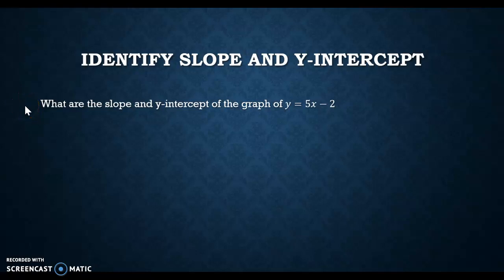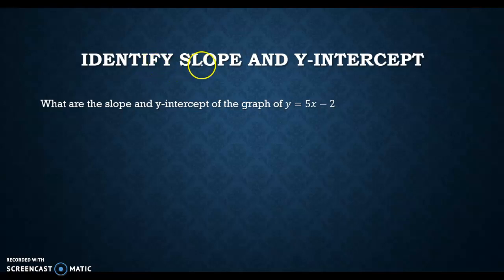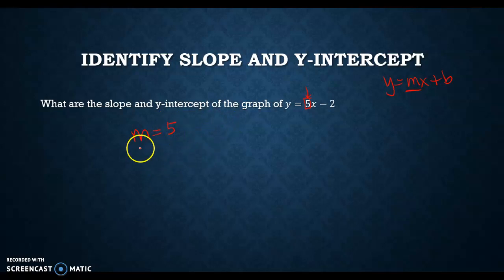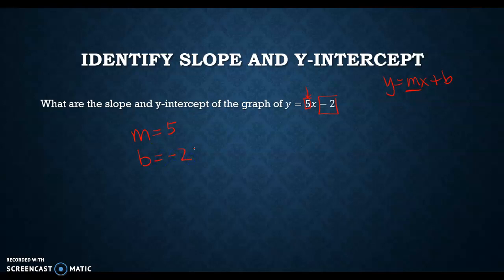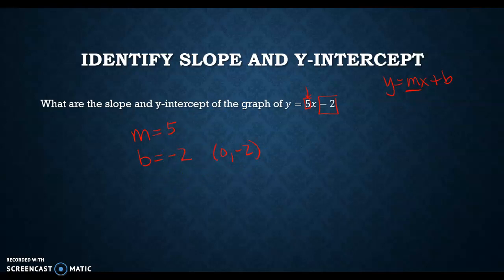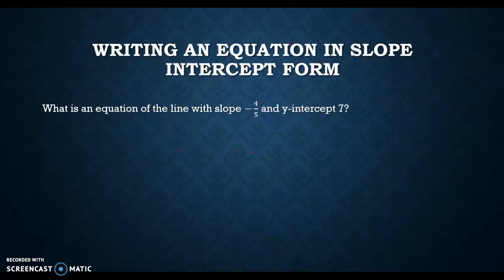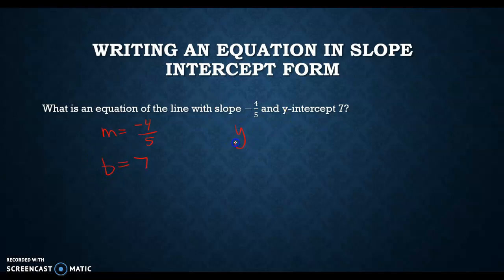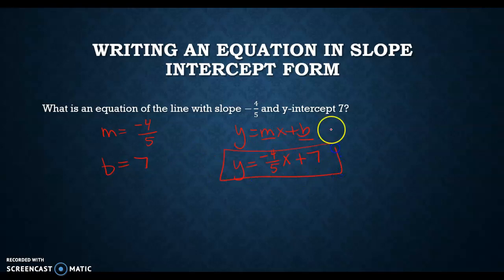5.3b Identify and write Slope-Intercept form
Indentify slope and y-intercept given an equation. Write the equation given the slope and y-intercept.